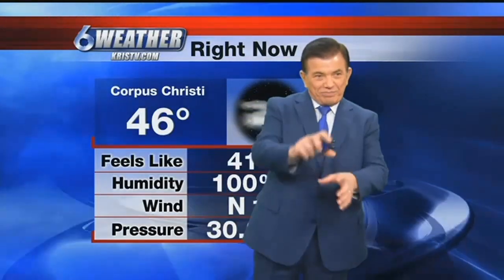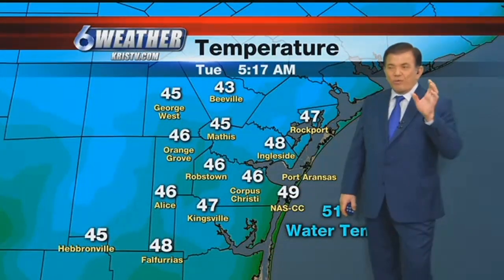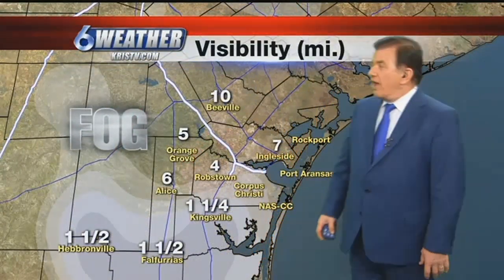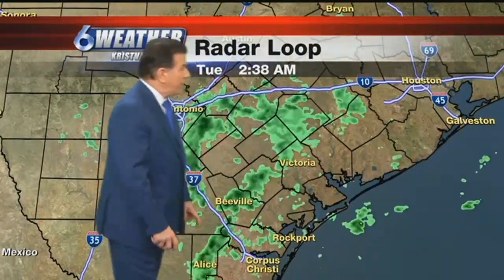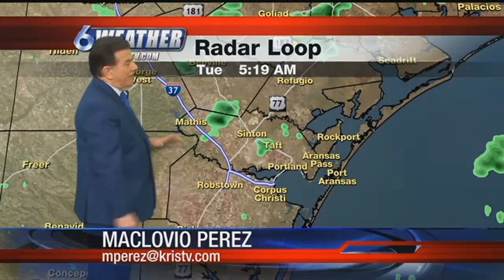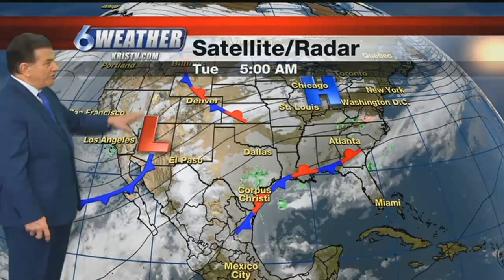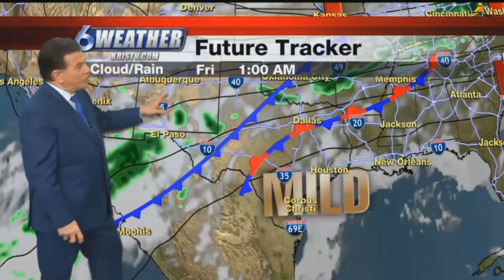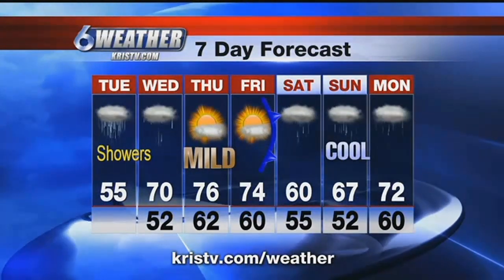Showers, Not As Cold